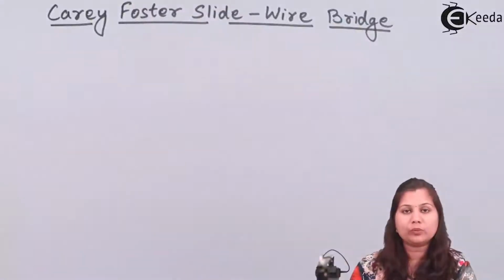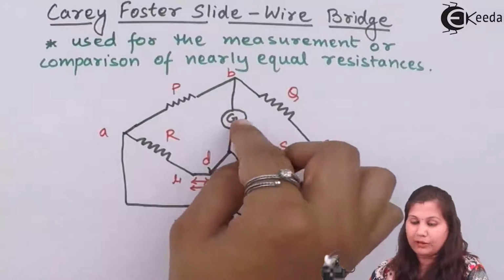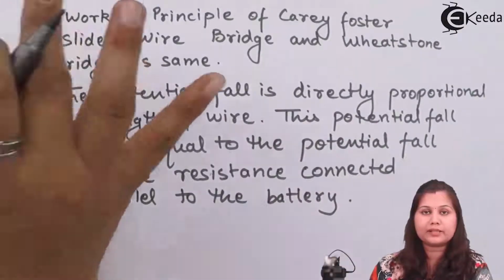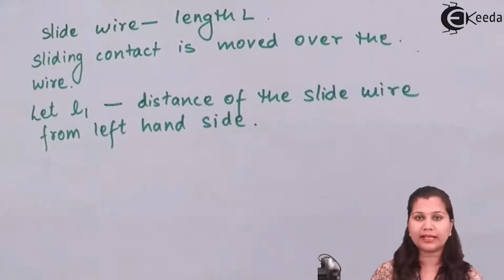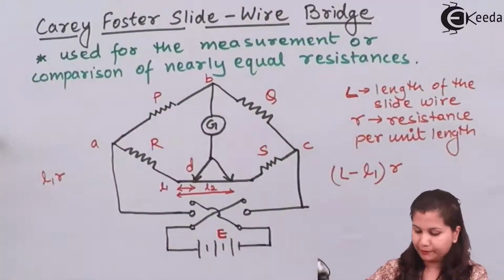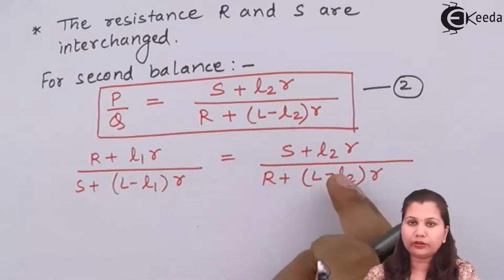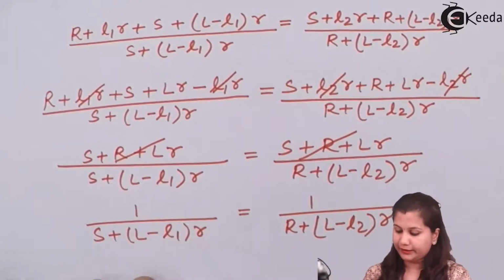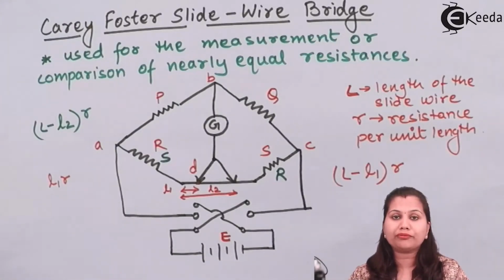Measurement of Medium Resistance by Carey - Foster Slide Wire Bridge